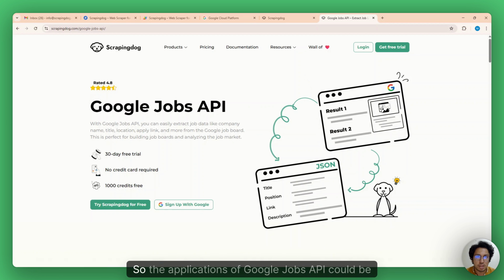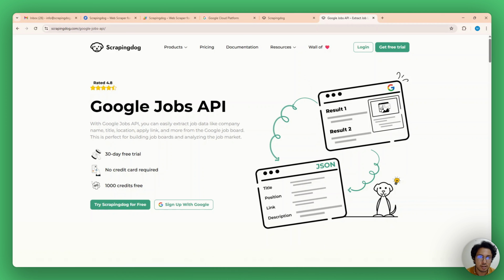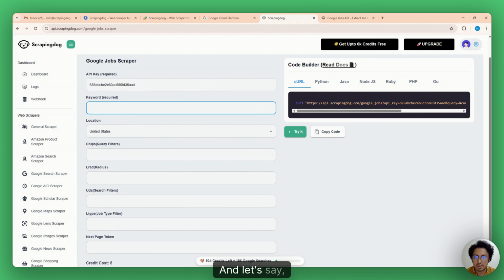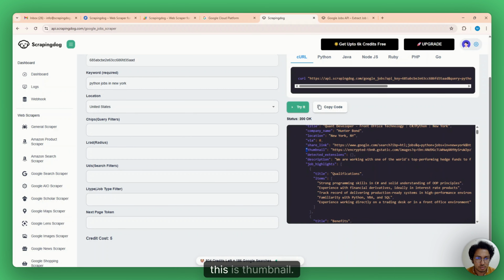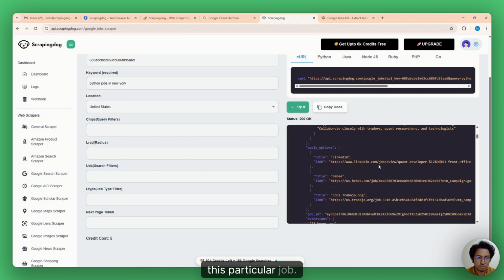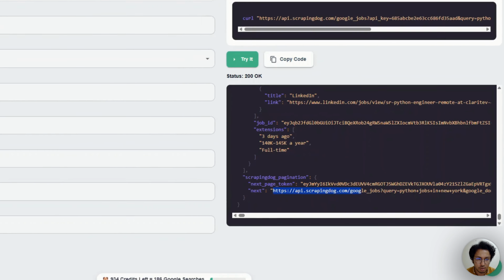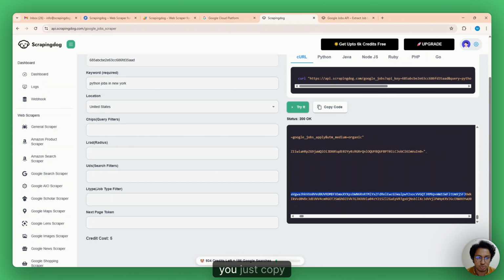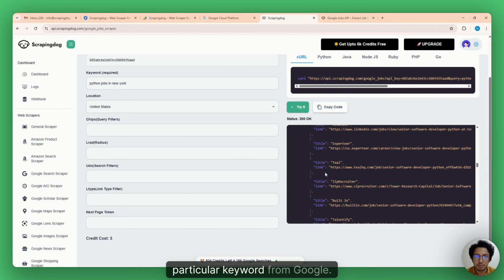How to Use Google Jobs API to Scrape The Jobs Data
Hey there! 👋

In this video tutorial, I’ll walk you through how to build a job board or scrape Google Jobs data using our Google Jobs API. This will help you gather all jobs in one place.

I’ve covered this topic in more detail in a dedicated blog post. If you're looking for a deeper dive, Check it out here:

This video will guide you through the setup process, demonstrate how to send requests, and show you how to scale your data extraction using Scrapingdog’s powerful APIs.

At Scrapingdog, we offer a variety of APIs tailored to meet your business needs.